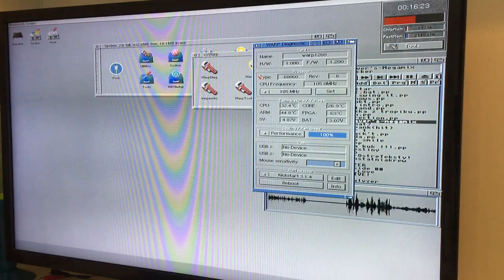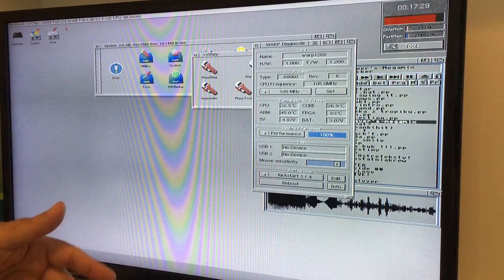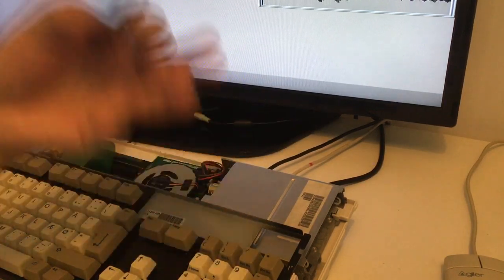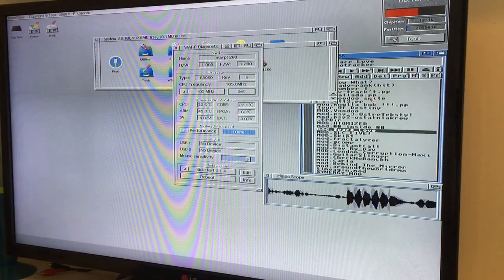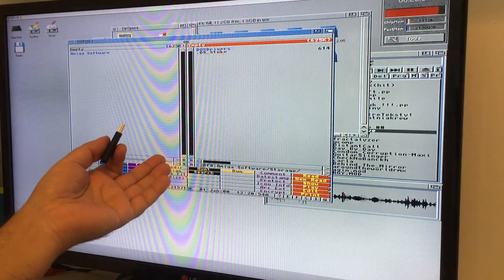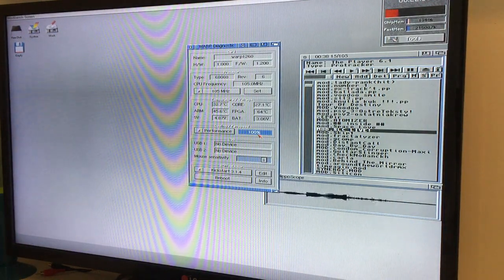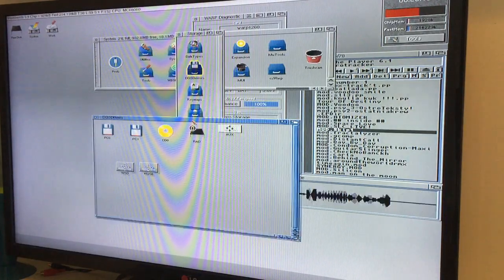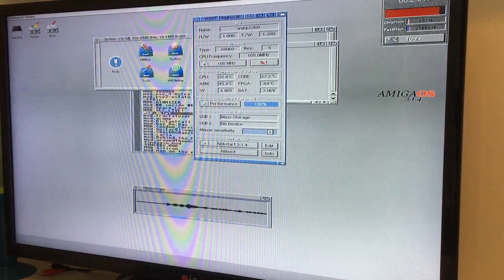Amiga 1200 WARP 1260 firmware update v 1.200 now with 224MB Fastram, just a laid back weekend video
LV1: TEAM MEMBER:
Yngve Eide
Niklas Arvenberg

LV2: BOSS level:
Stephen Bruce

LV3: PURE HAPPINESS Level:
Jouko Broström

Warp1260 Technical Data:
MC68060 CPU
256MB DDR3 RAM
RTG Graphics – up to 1920x1080 resolution 32bit color and Digital Video output
16bit Audio Codec
on-board FastIDE interface
400MHz ARM co-processor
USB Host Ports
WiFi module
on-board fast ROM with slots up to four Kickstart versions and burst access
on-board connector for optional flicker-fixer module (in develompent)
Warp1260 price is 499EUR if you have your own MC68060 CPU.
Recommended CPU is full MC68060 (not LC or EC). We never tried LC/EC versions, so we can't even tell if they will work at all.
If you want to overclock, the best choice is revision 6 – from our experience these working up to 95 or even 105MHz (depending on particular unit).
If you don't have CPU, board will be priced individually.

What is currently supported by the software?
From AmigaOS side Warp is an accelerator with 256MB RAM and nice RTG graphics (P96) with some bonuses like:
easy switchable CPU clock frequency (50, 66, 75, 85, 90, 95, 100, 105MHz)
simple command line MP3 player which uses 16bit audio and hardware MP3 decoding
Kickstart ROM switch
USB mouse support